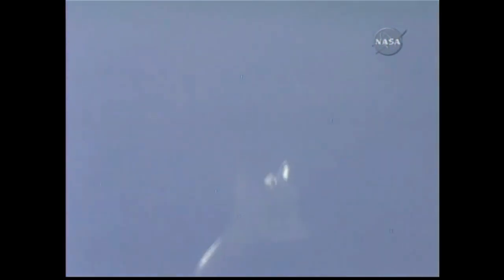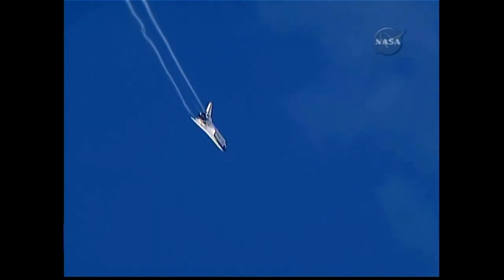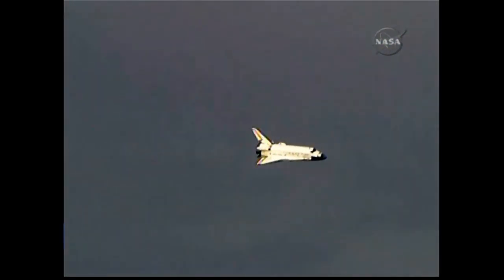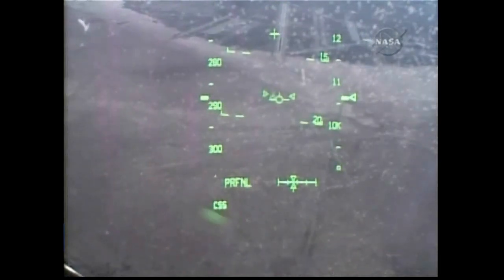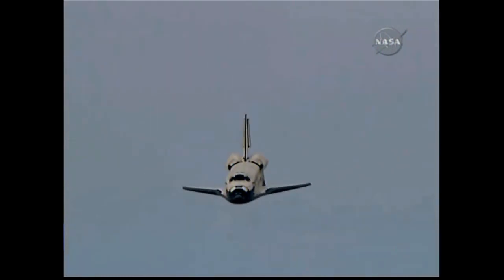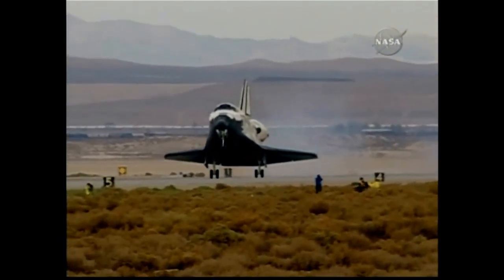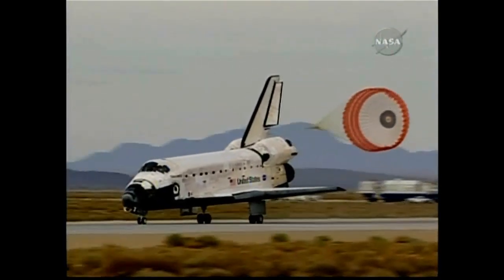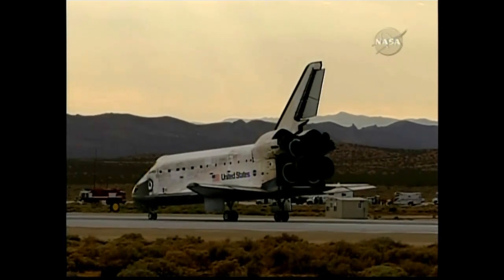STS-128: Shuttle Discovery lands at Edwards Air Force Base, California - HD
Space shuttle Discovery and its seven-member crew landed at 8:53 p.m. EDT Friday at Edwards Air Force Base in California, capping off a 14-day mission to deliver supplies and research facilities to the International Space Station and its six-person crew.

Mission managers called off this afternoons landing opportunities at Kennedy Space Center in Florida because of thunderstorms and otherwise unstable weather conditions.

Discoverys arrival completes a two-week flight for Commander Rick Sturckow, Pilot Kevin Ford, and mission specialists Pat Forrester, Jose Hernandez, Danny Olivas and Christer Fuglesang. Friday was the 58th day in space for their crewmate Tim Kopra, who launched on shuttle mission STS-127 in July and spent two months on the International Space Station as an Expedition 20 crew member.